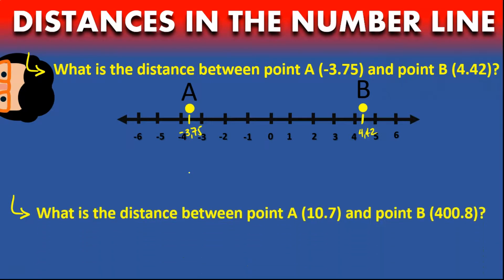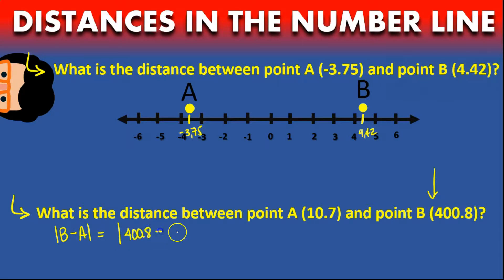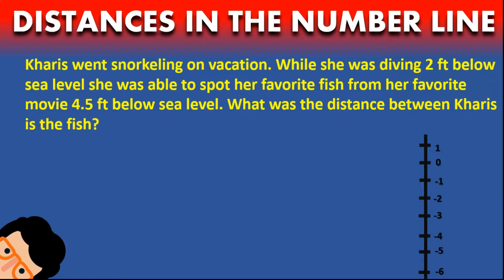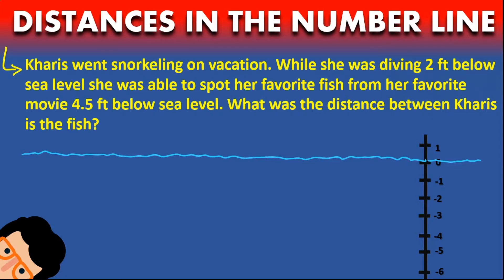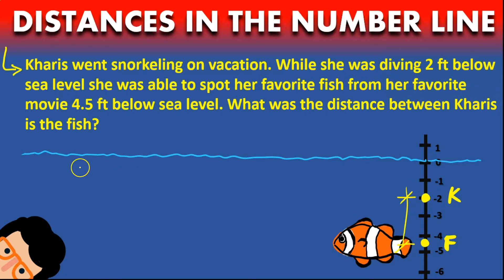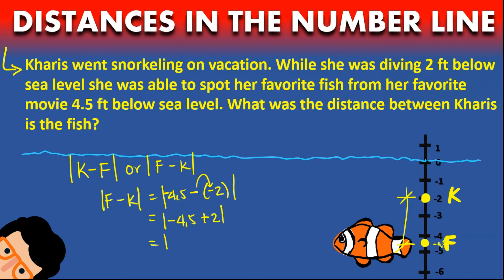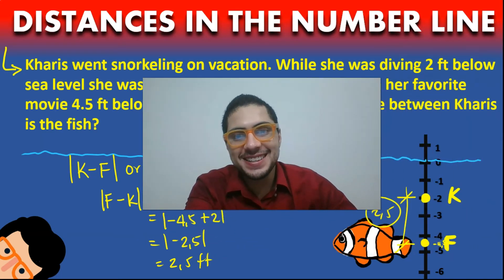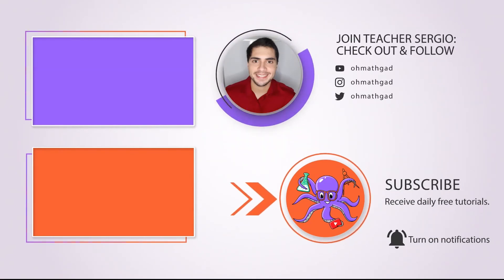THE NUMBER LINE | FIND DISTANCES IN THE NUMBER LINE - OH MATH GAD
Oh Math Gad! Welcome to today's video tutorial about finding distances in the number line. Teacher Sergio will be different ways to find the distance between two points in the number line.